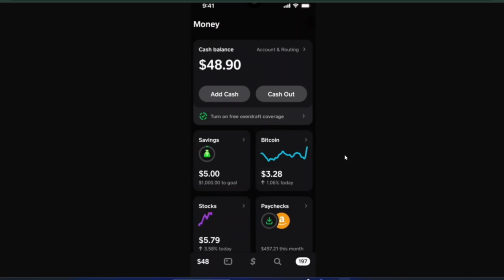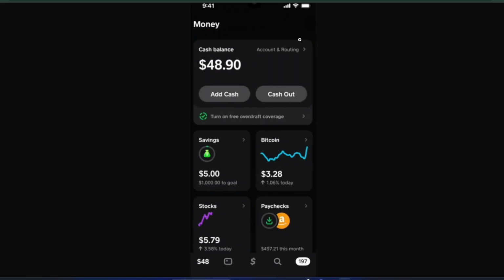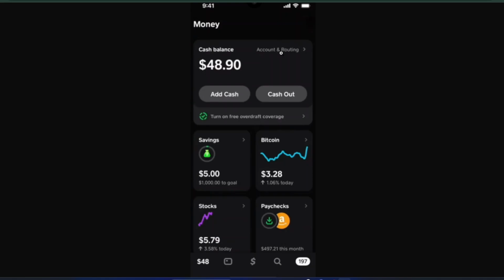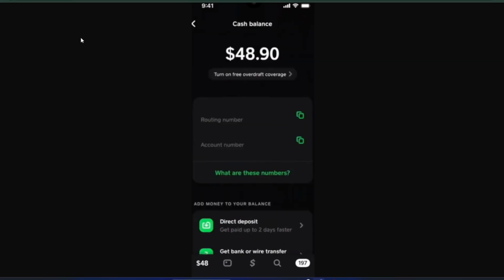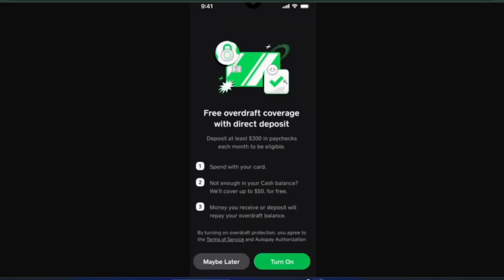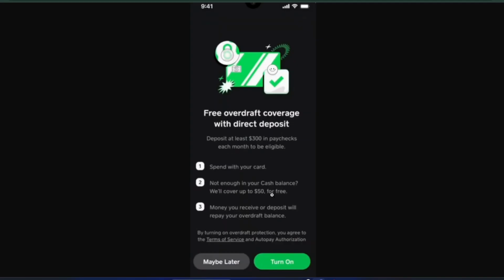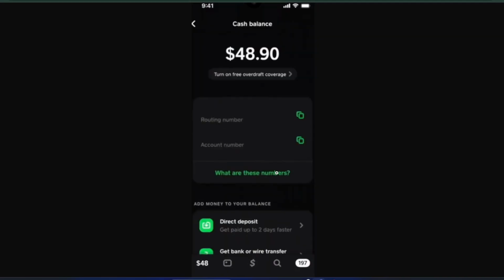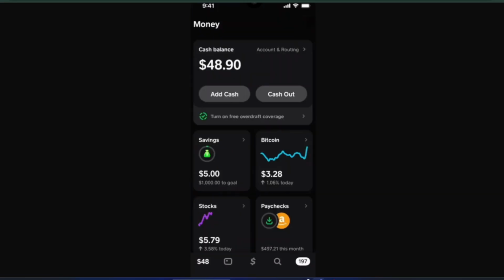How To Get $50 on Cash App - 2026 (Quick Tutorial)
How To Get $50 on Cash App
In this video, you’ll learn how to get $50 free on Cash App step by step, including the easiest methods to unlock rewards and bonuses. Whether you’re new to Cash App or looking to maximize your Cash App referral bonus, free Cash App money, Cash App sign up bonus, or Cash App promo codes, this guide will walk you through everything you need to know to claim your $50 quickly and safely.